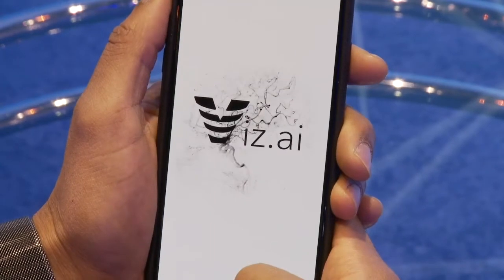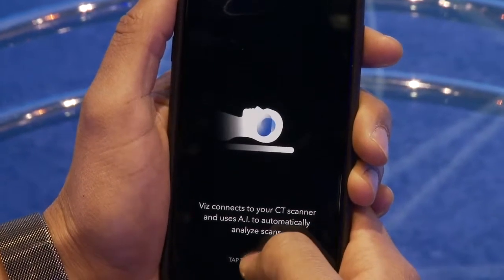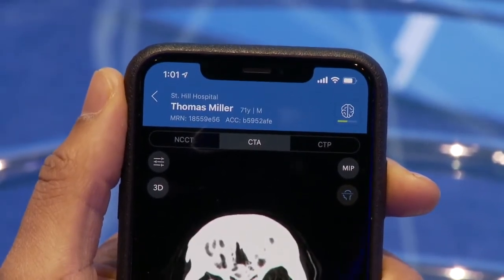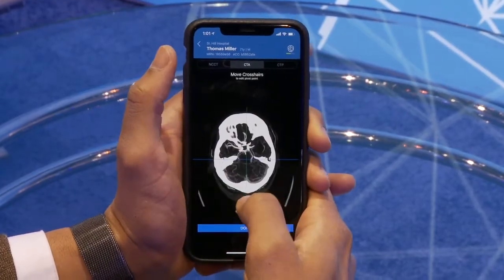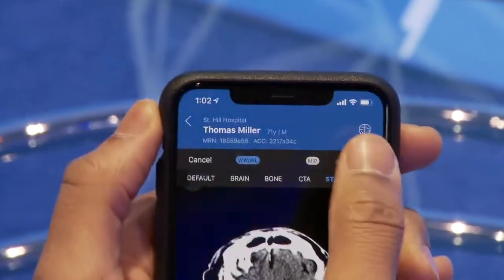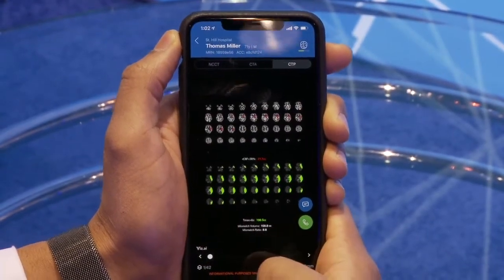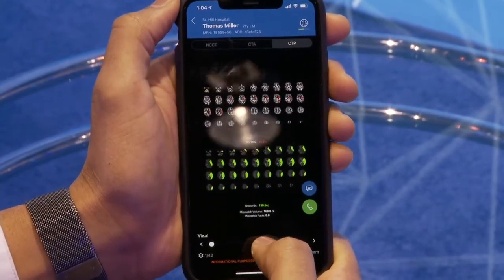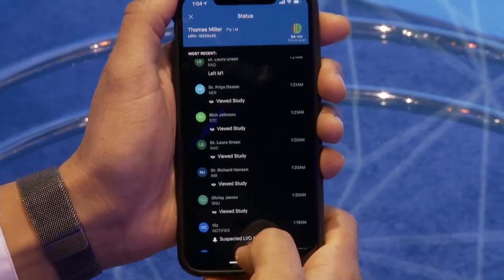Viz.ai App Demo